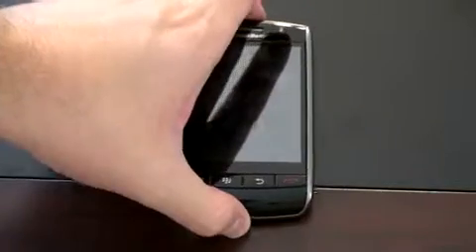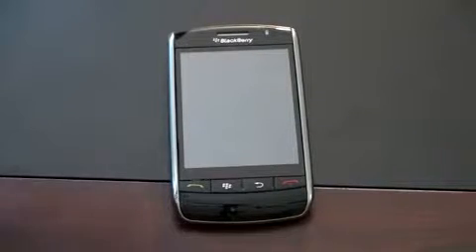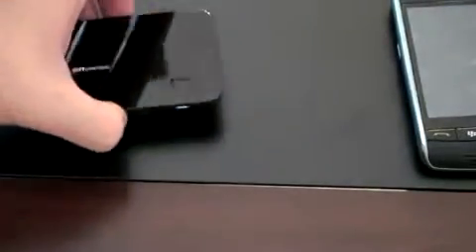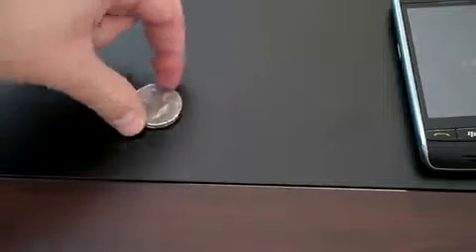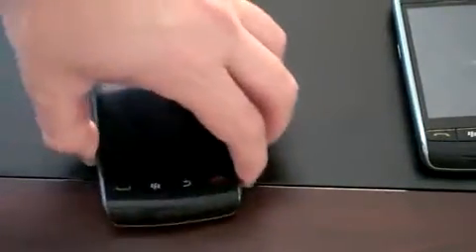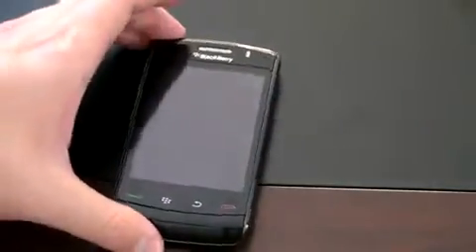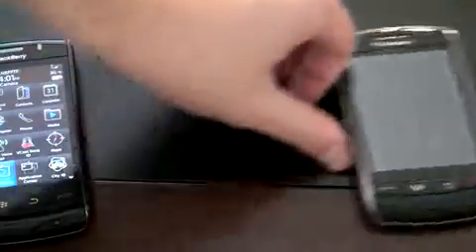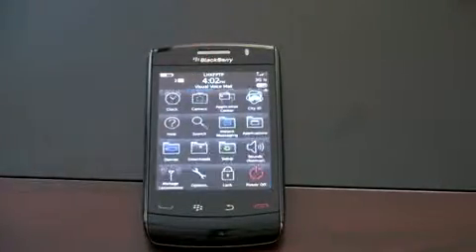Blackberry Storm 2 Screen Explained